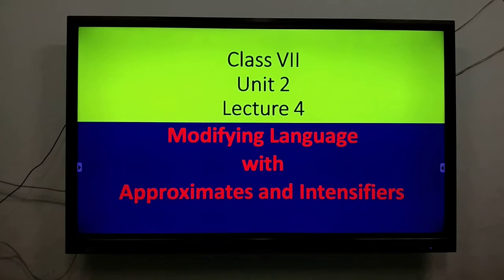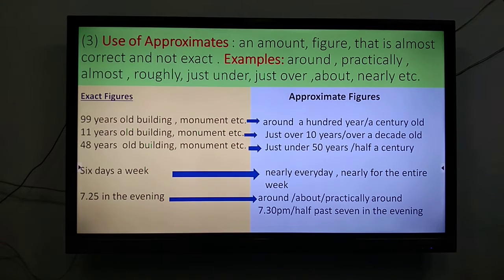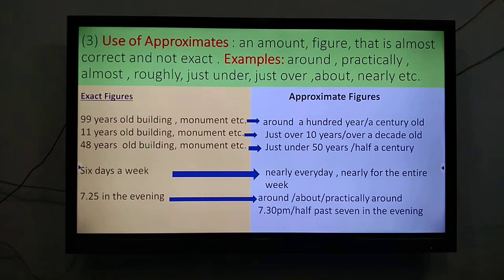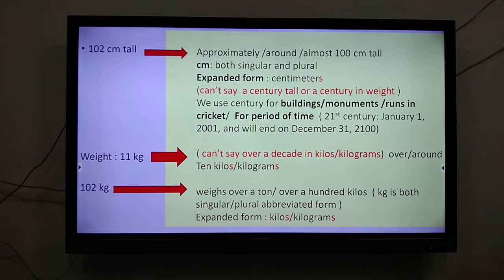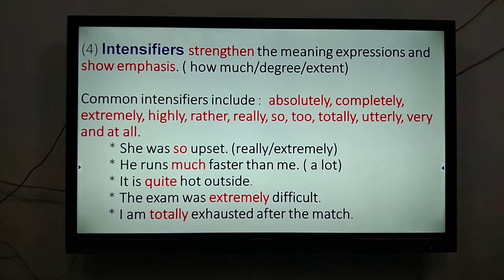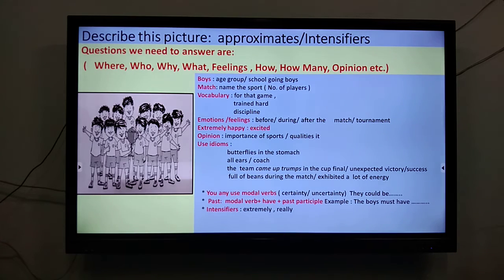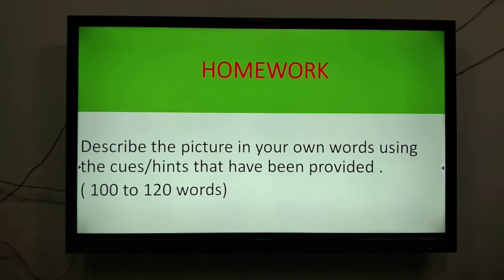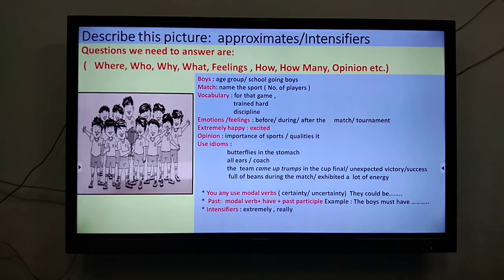Class VII Unit II Lecture # 4